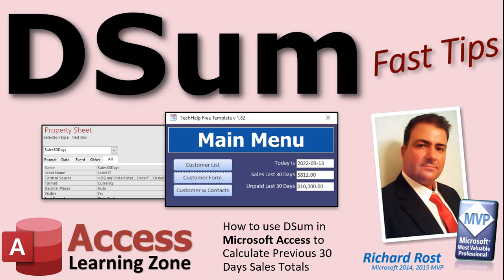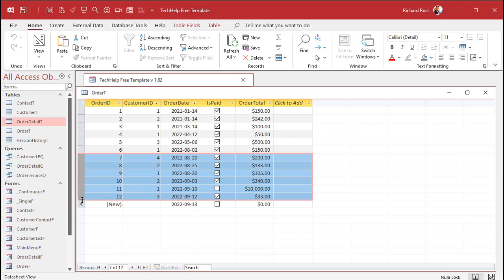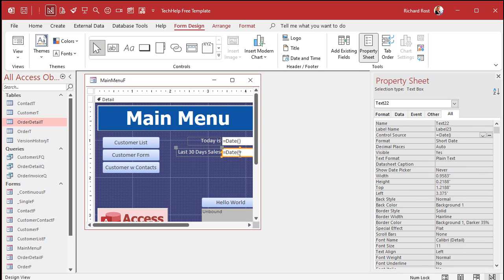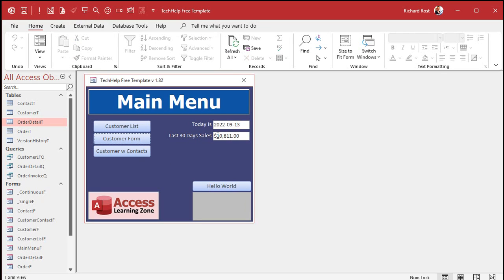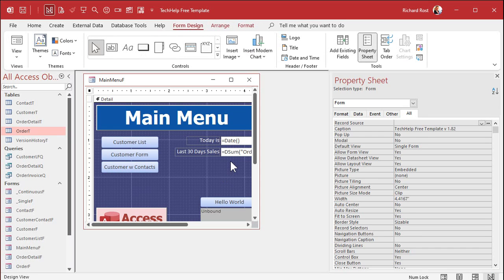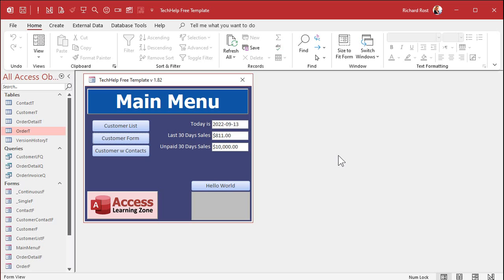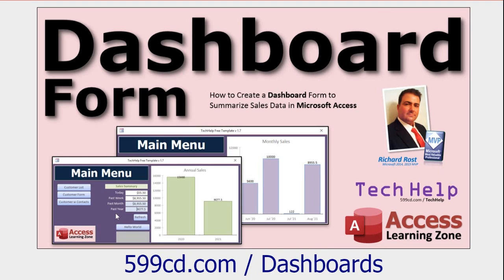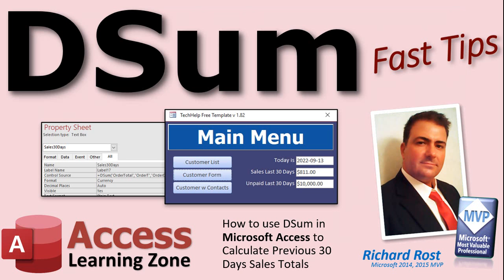DSum Function with Multiple Criteria in Microsoft Access to Calculate Previous 30 Days Sales Totals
In this Microsoft Access tutorial, I will show you how to calculate the previous 30 days of paid and unpaid orders using the DSum function. We'll learn how to use it with multiple criteria as well.

USAGE:
DSum("OrderTotal","OrderT","OrderDate XXX= Date()-30")
DSum("OrderTotal","OrderT","OrderDate XXX= #" & Date()-30 & "#")
DSum("OrderTotal","OrderT","OrderDate XXX= #" & Date()-30 & "# AND IsPaid=TRUE")

NOTE: I had to put XXX above to represent the less-than symbol because YouTube doesn't allow them in their description fields.